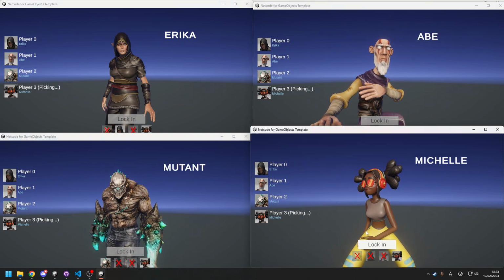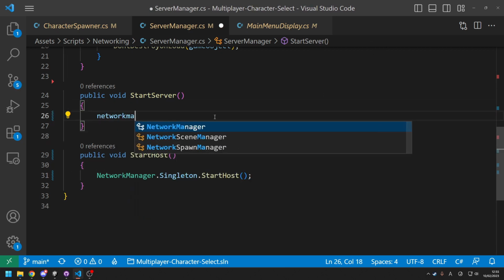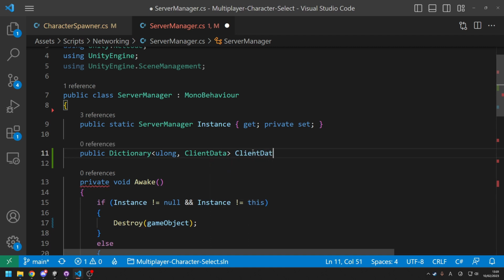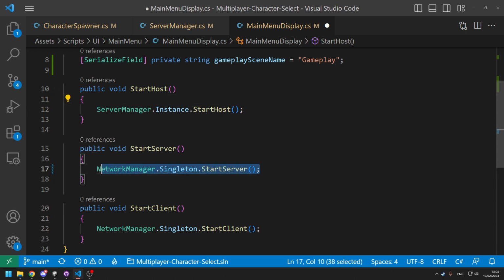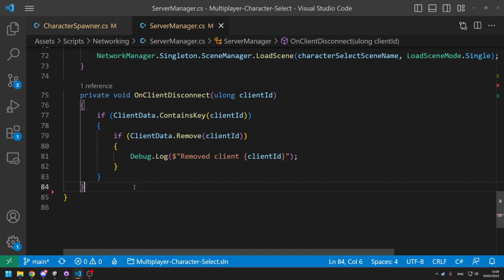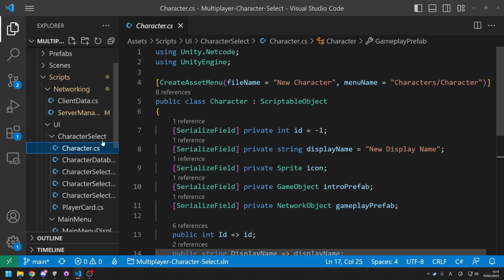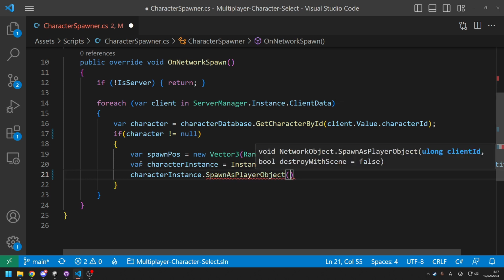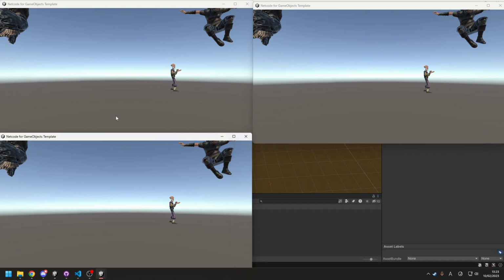How To Make A Unity Multiplayer Character Selection Menu - Part 3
This Unity Multiplayer tutorial will teach you how to create a character selection menu using Unity's Netcode For GameObjects in 2023. For project files access, check out the repository

0:00 - Intro
0:26 - Repo
0:35 - Setup
1:03 - Coding
20:12 - Testing
20:50 - Outro